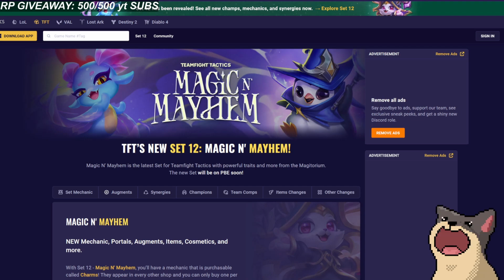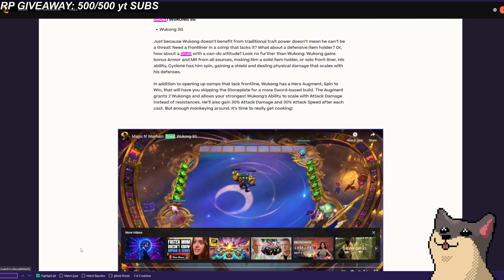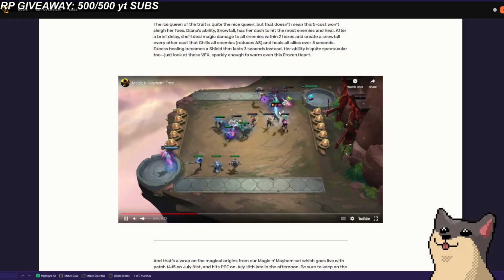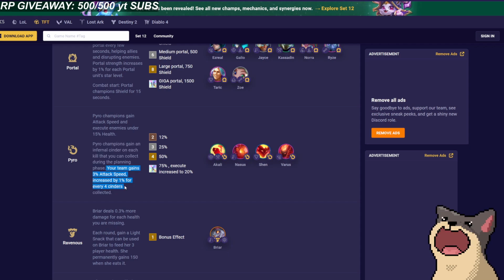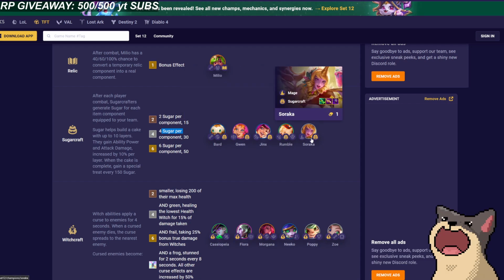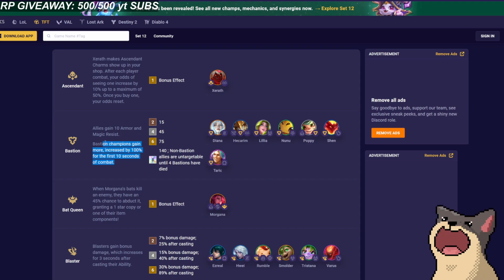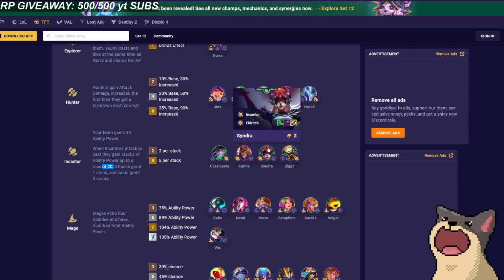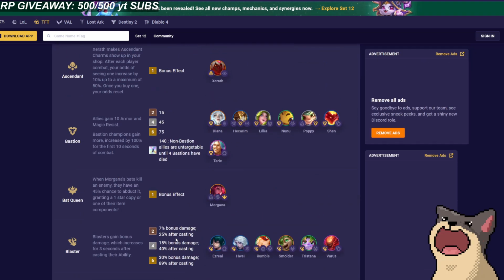SET 12 NEW TRAIT REVIEW - I am SO EXCITED!!! Best synergies set incoming?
Teamfight tactics Set 11 Patch 14.12, Master Elo
I am actually an art streamer :)